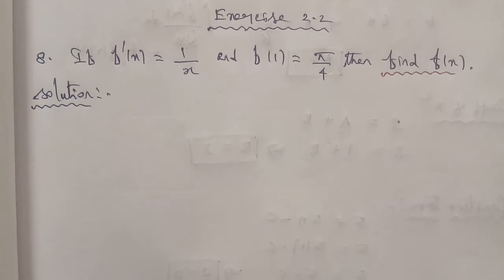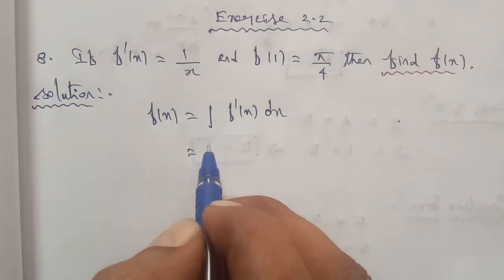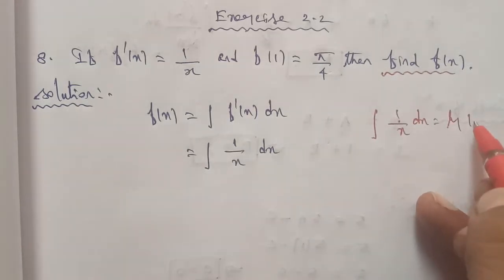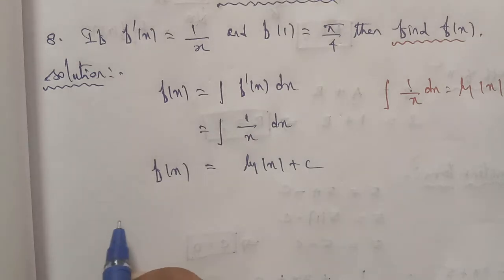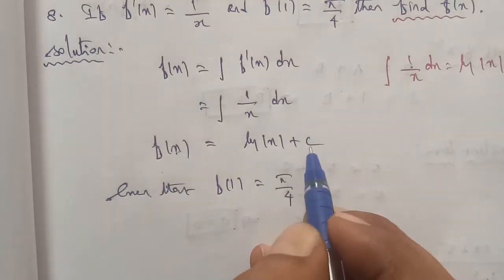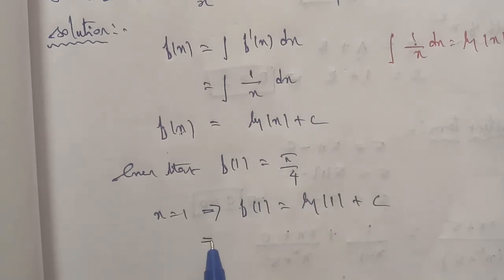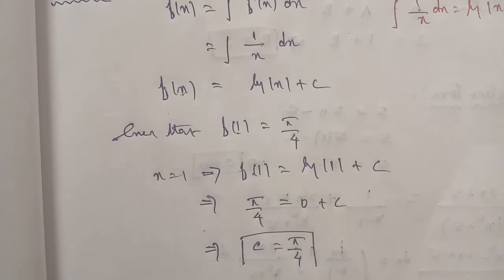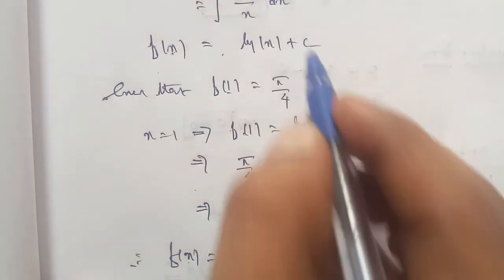TN 12th Business maths chapter 2 exercise 2.2 question number 8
Chapter 2 integral calculus exercise 2.2 question number 8